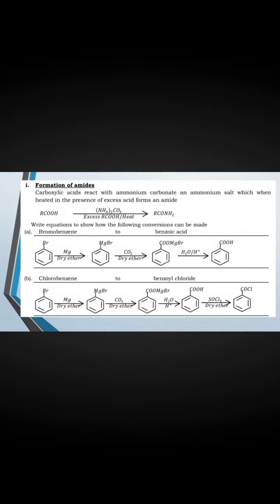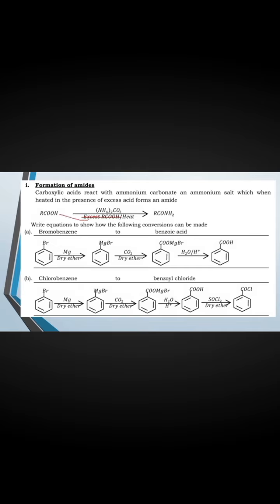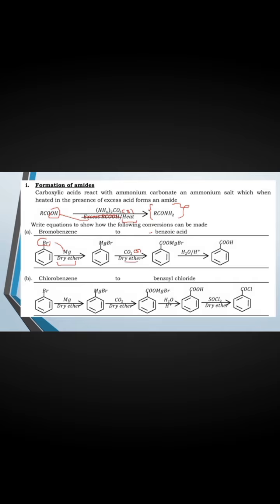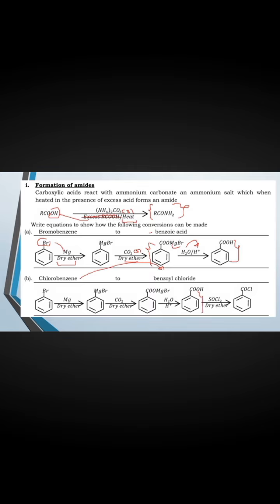November 2, 2025